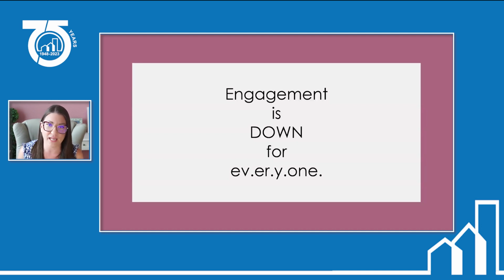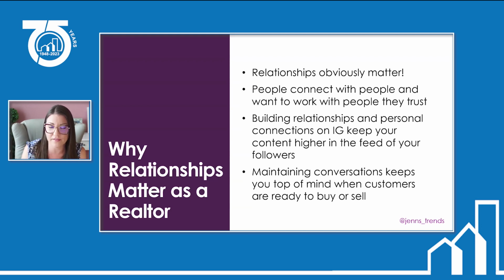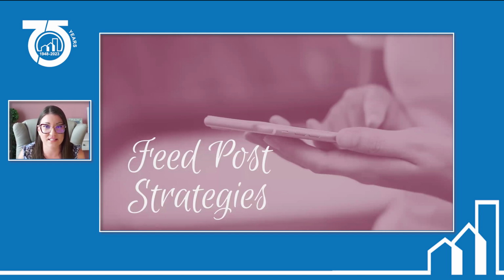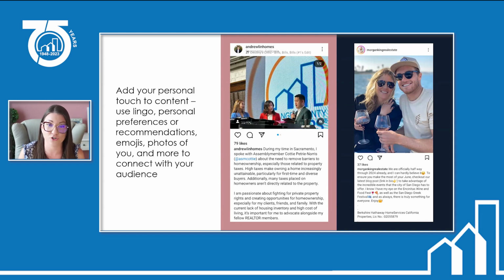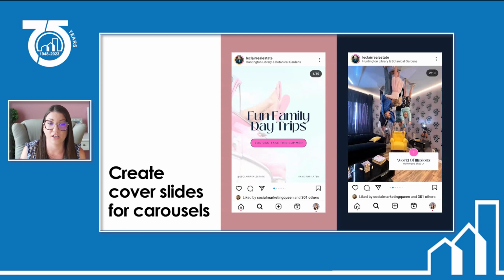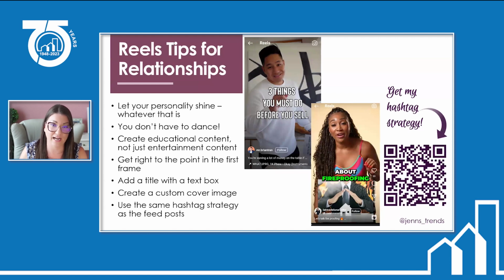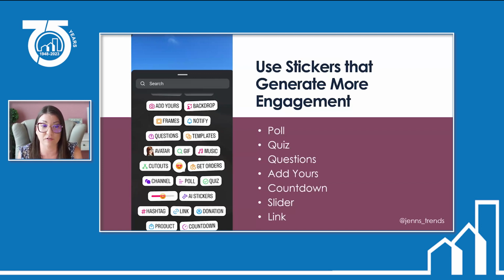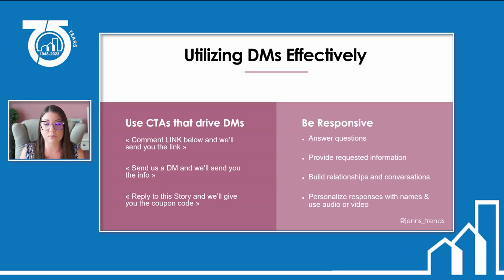How to Use Instagram to Build Better Client Relationships as a REALTOR